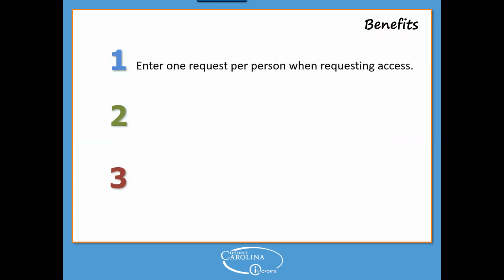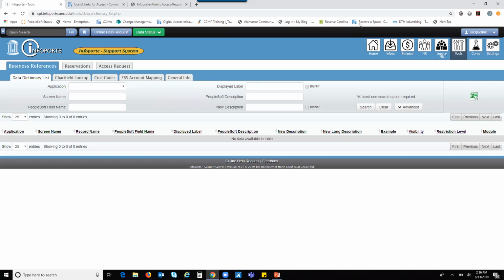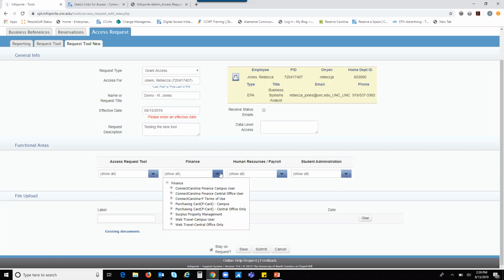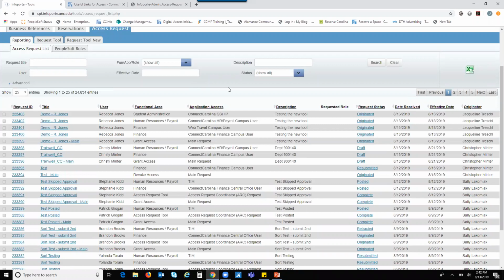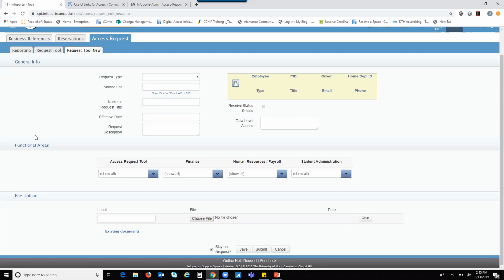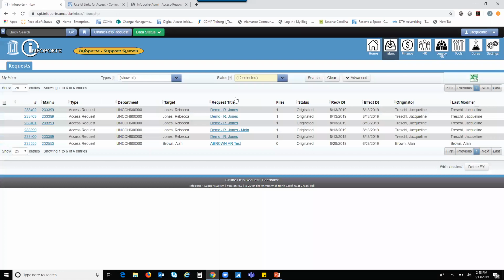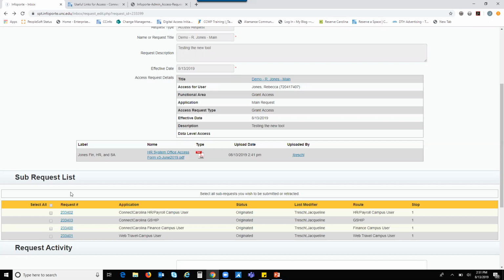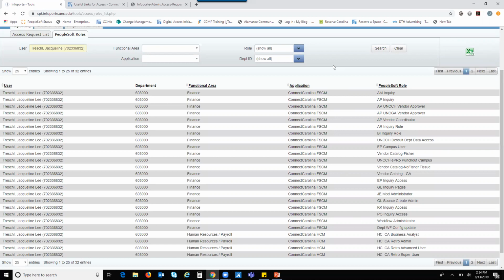Upgraded Access Request Tool 8 2019